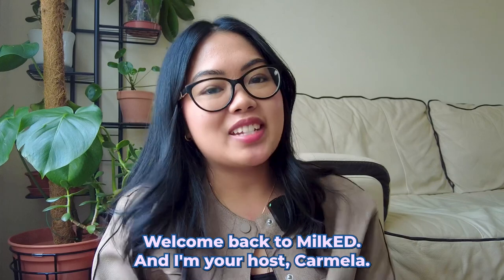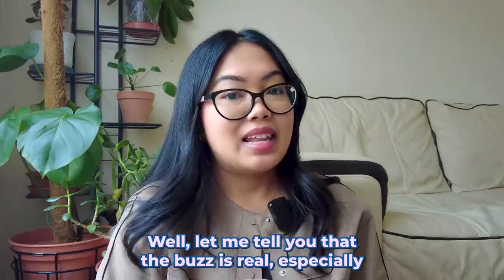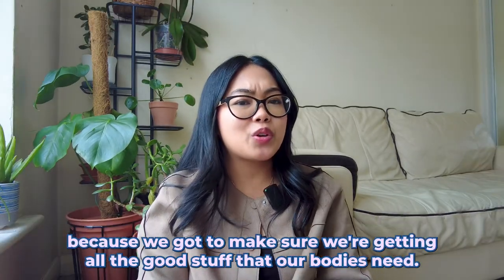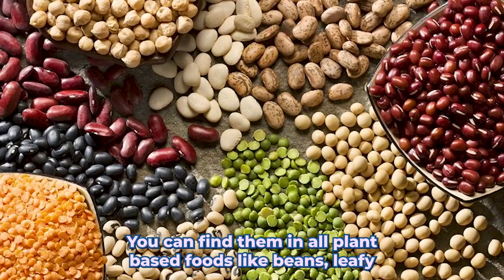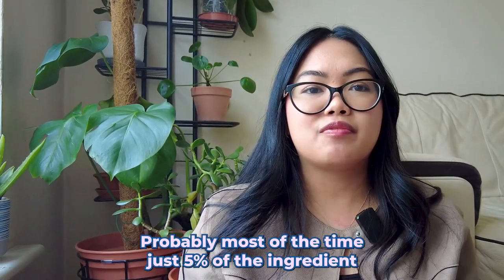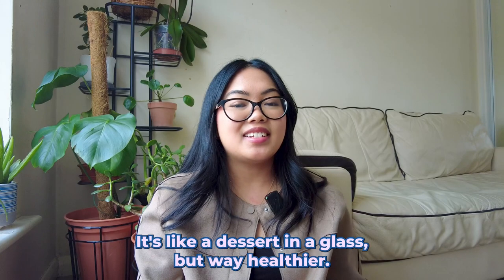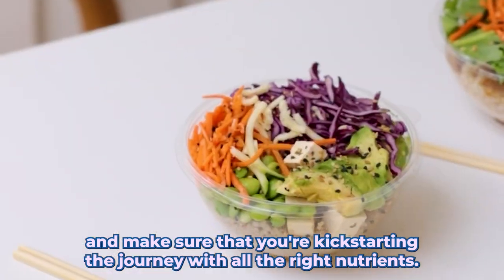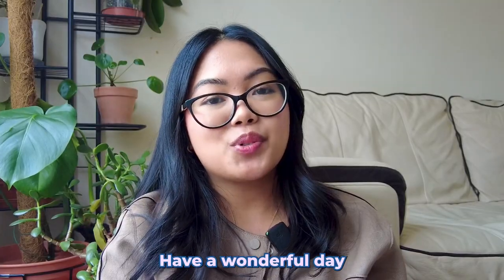Should I Drink Plant Based Milk If I’m Pregnant? | MilkED by Milky Plant 🌱